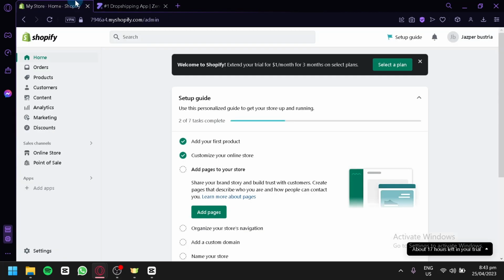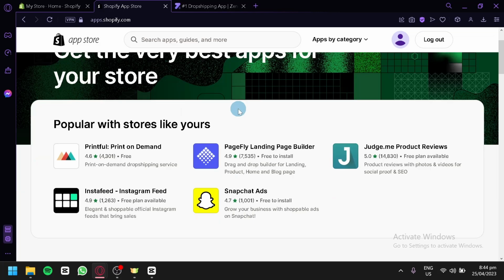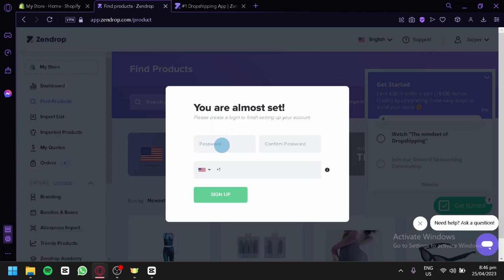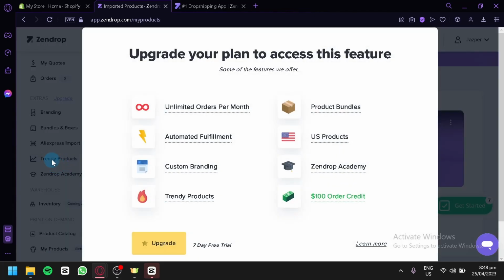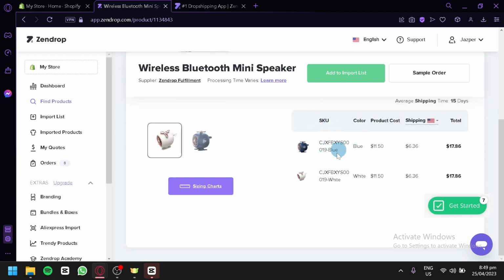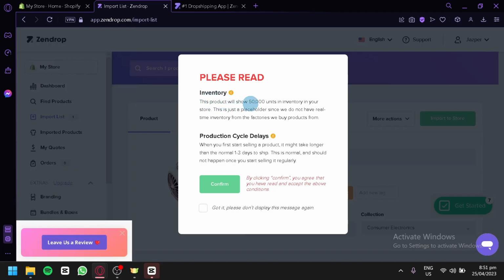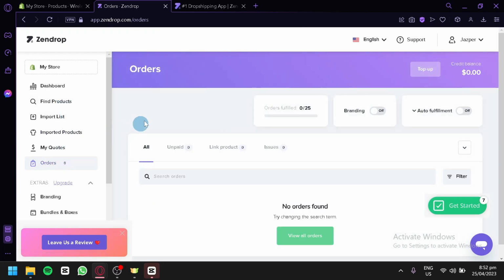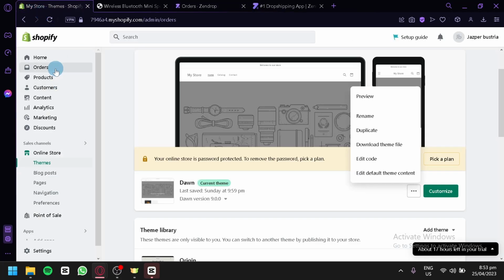How To Fulfill Orders On Shopify With Zendrop | Shopify Dropshipping Guide In 2023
Are you looking for a way to streamline your Shopify dropshipping business? Look no further! In this video, I'm going to show you how to use Zendrop to fulfill orders on Shopify quickly and easily. Discover how Zendrop can help you save time and money while providing a seamless customer experience. Learn how thousands of successful Shopify entrepreneurs are using Zendrop to take their business to the next level in 2023!